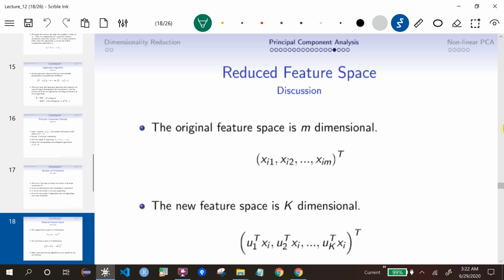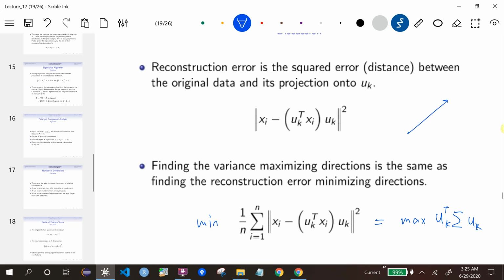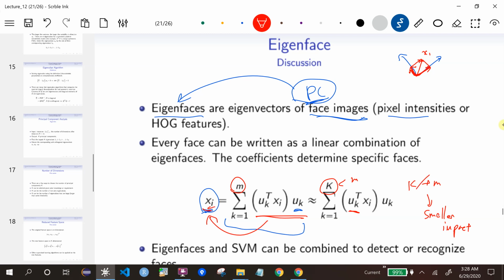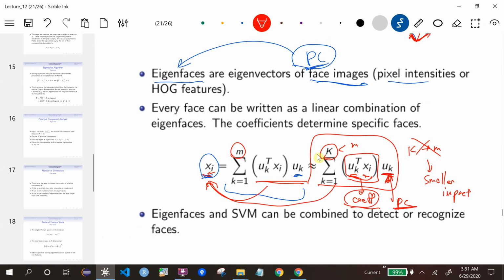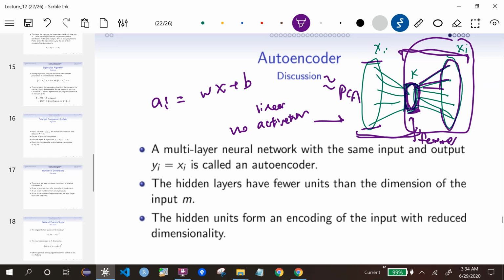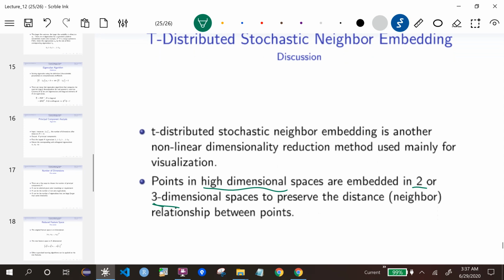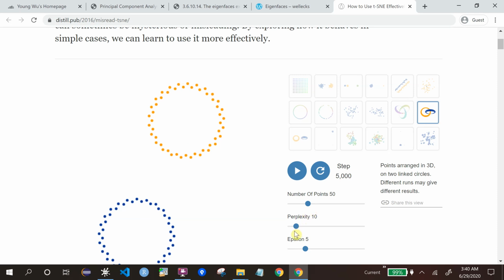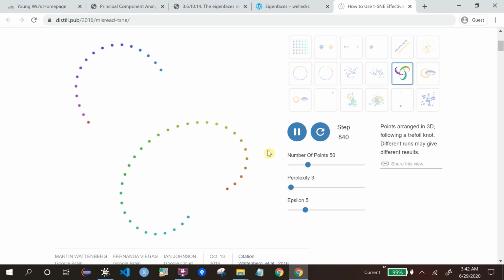CS540 Lecture 12 Part 3